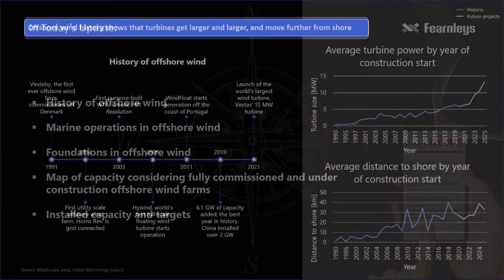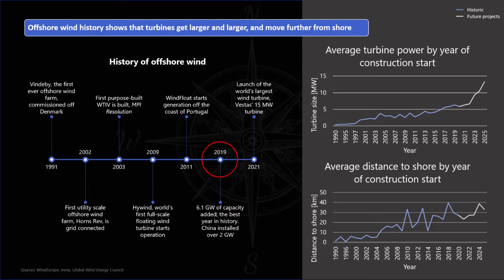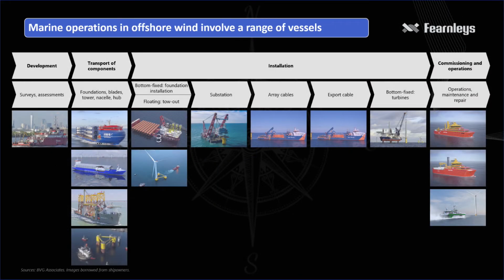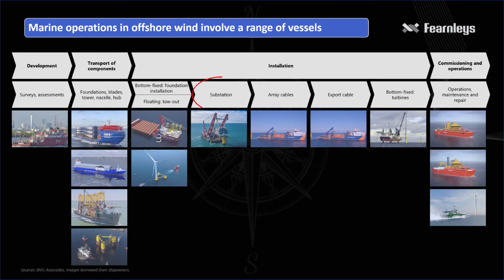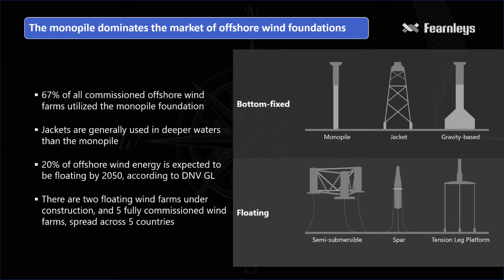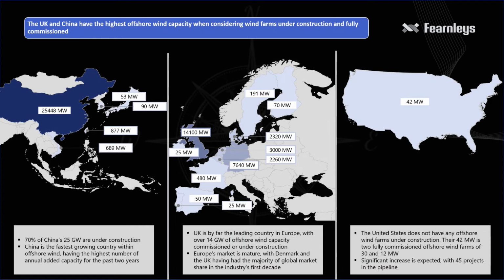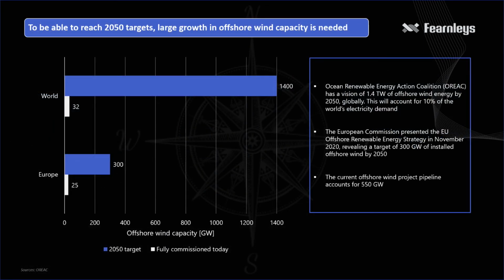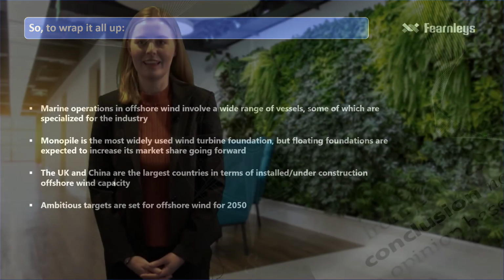Fearnleys introduction to the Offshore Wind market